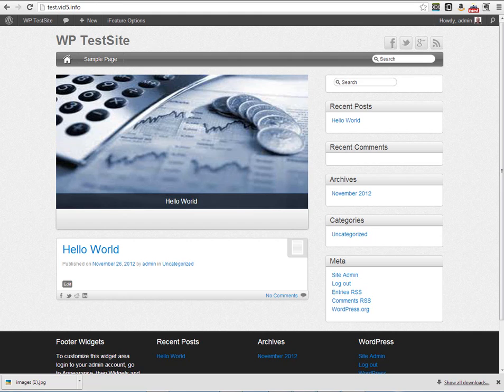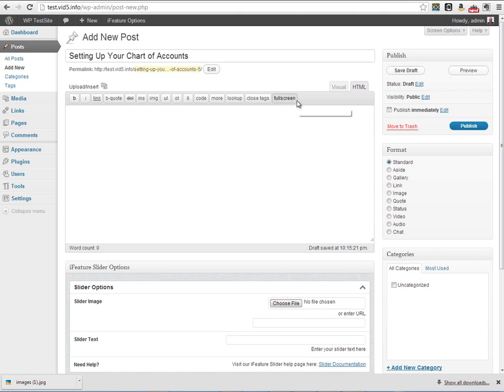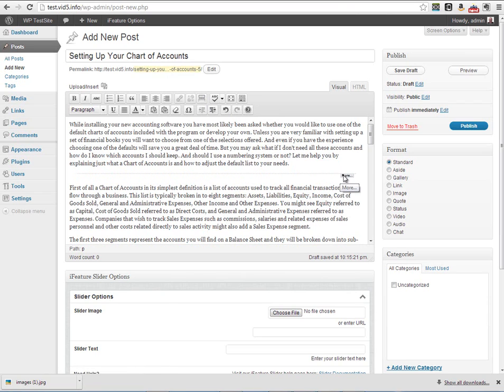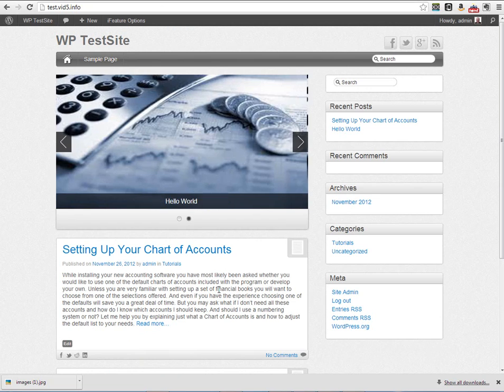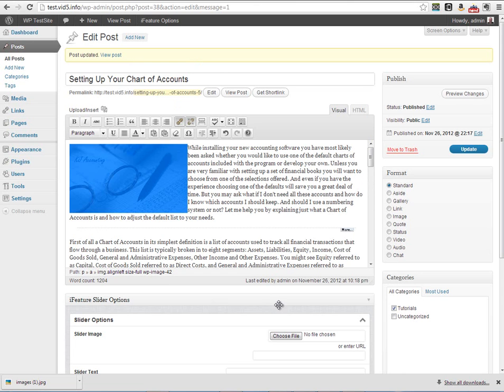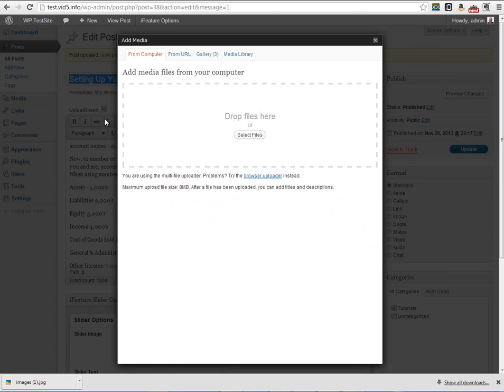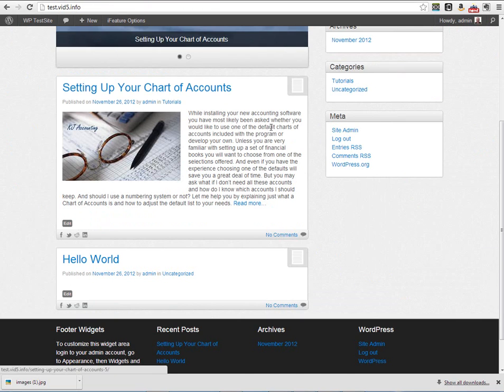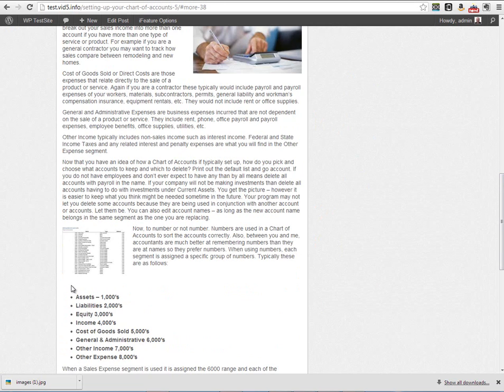Post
Walk through the Post Settings tab in WordPress